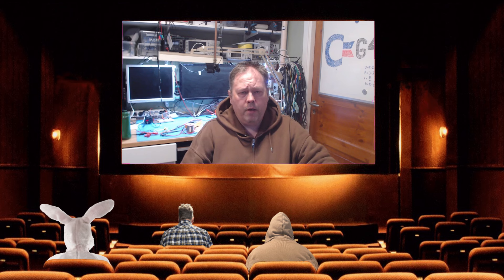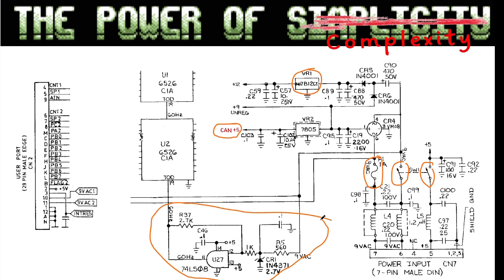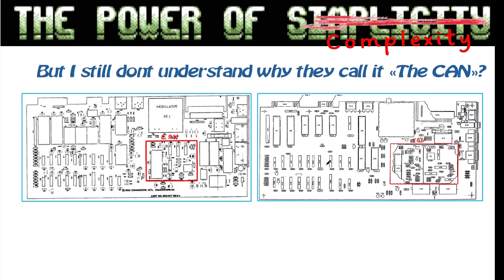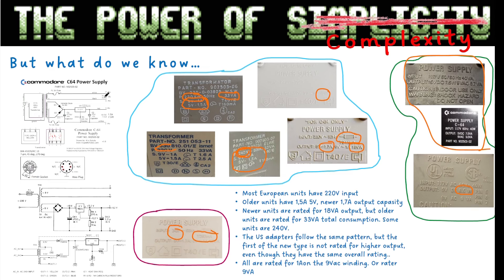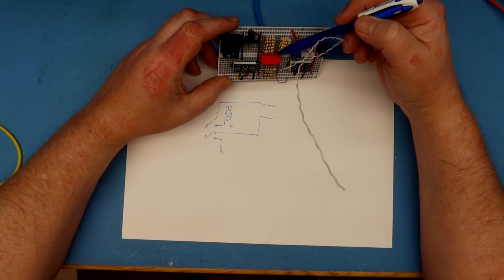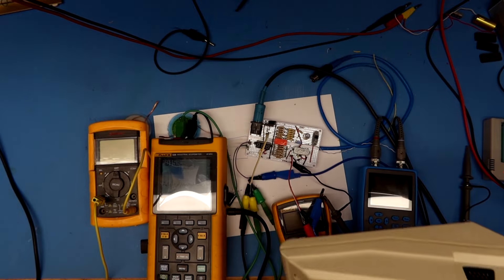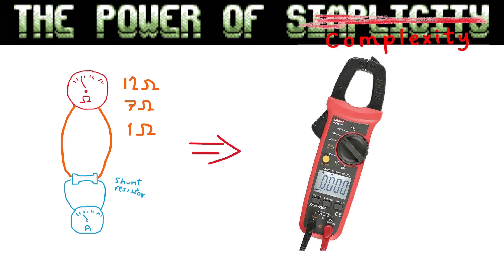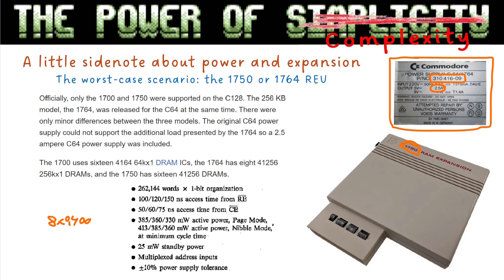All you never wanted to know about the C-64 Power Supply, and all the implications. Part 1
Yes, that KOJRO fellow, now he is at it again with another “All you never wanted to know” video. This is part 1 in a series of at least two episodes, where we try to cover everything, anyone will ever want to know about the C64 and all its power issues. And there are a few. In this episode we cover most of the theory of the internals and the power consumption of the C-64's different parts.

The questions we try to answer are among others.

Are things differenet for the different c-64 motherboard’s?

What are the differences between the various PSU’s?

What is the power consumption of a v64 anyway?

I have coveres a lot of this before as part of other videos, and I can link to some of them here.